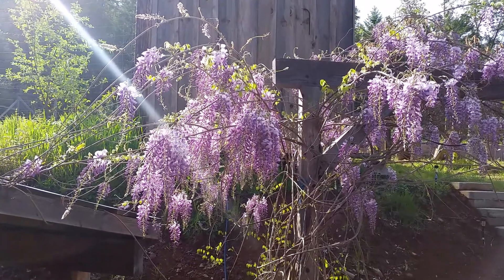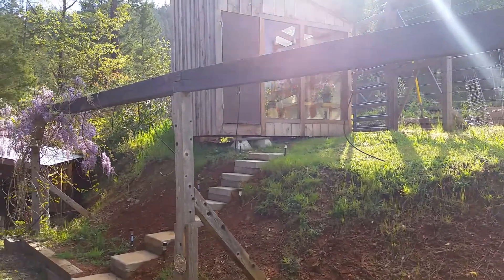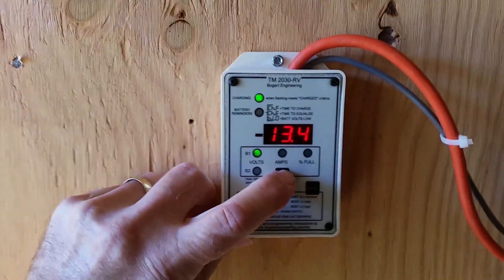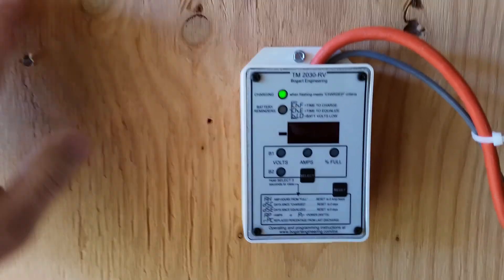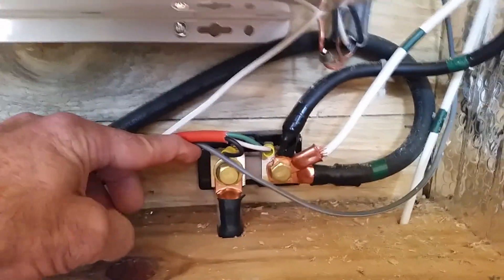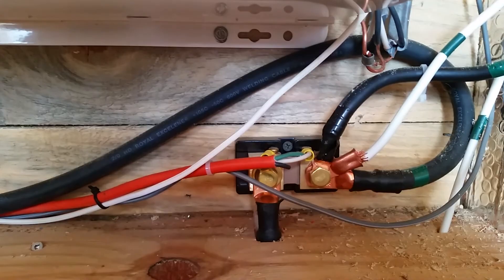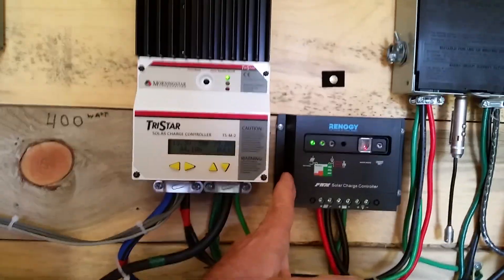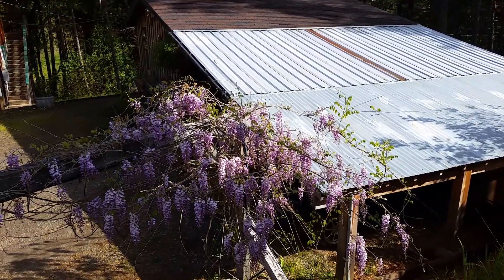Off grid solar homestead "The Trimetric monitor"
Beutiful wisteria! Someday I will make a video on the history of this peticular  plant. I do not know how you could protect your batteries without a good battery monitor. No more guess & stress!